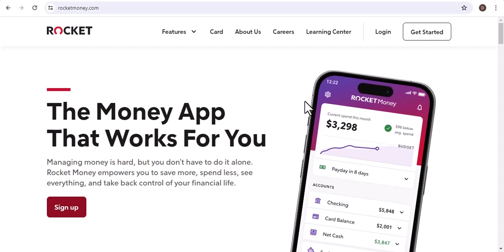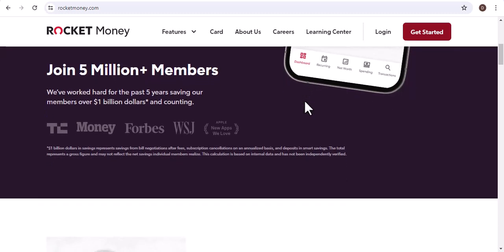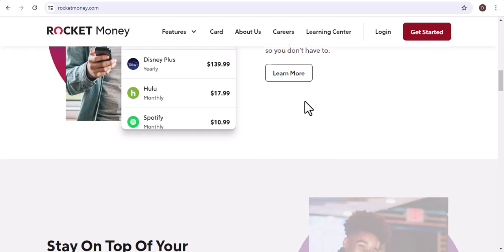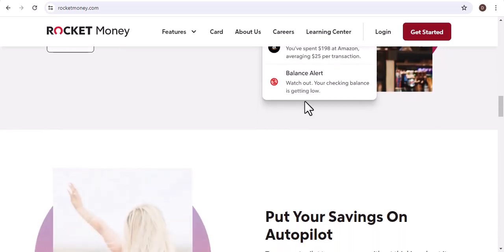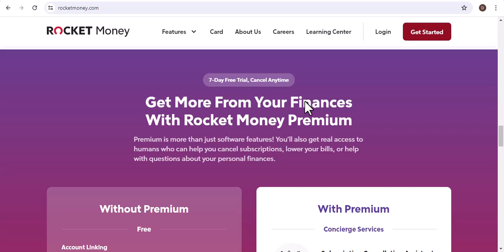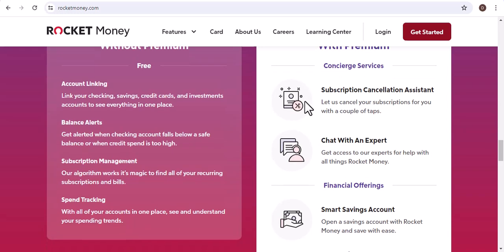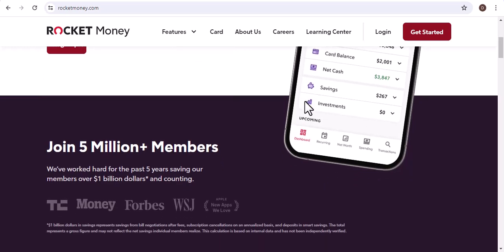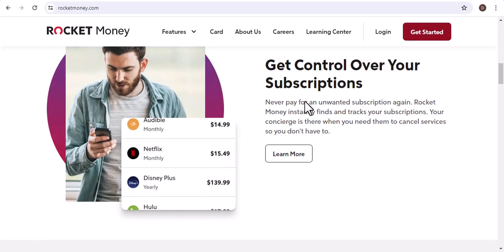How can I cancel a transaction on Rocket Money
In this video we talk about How can I cancel a transaction on Rocket Money